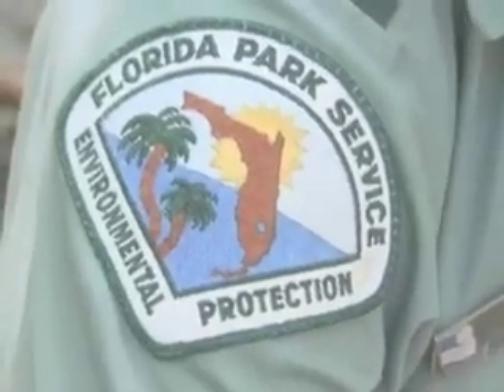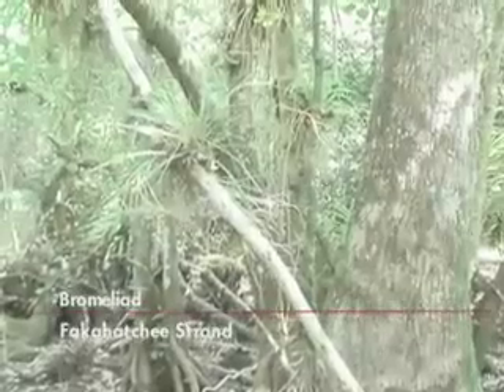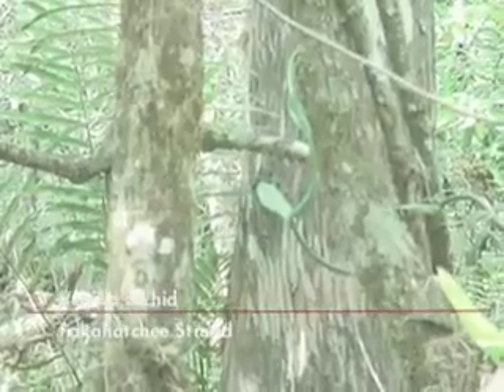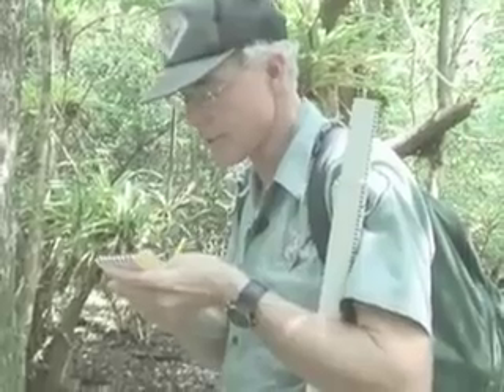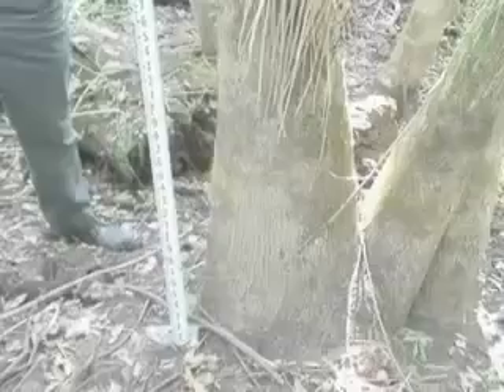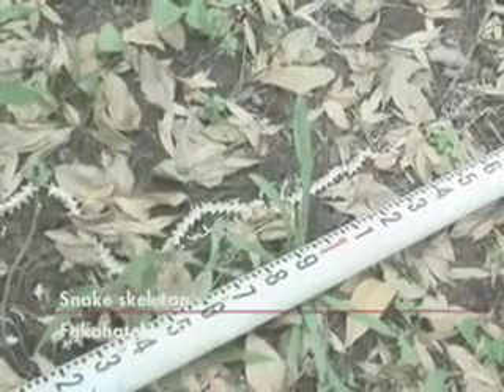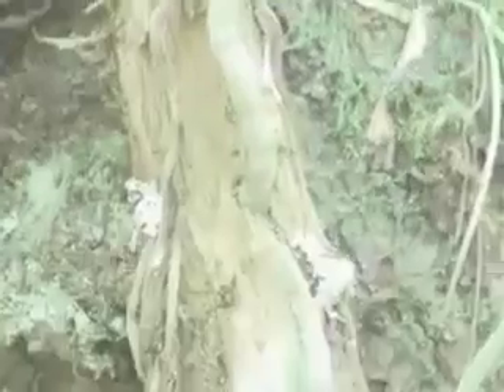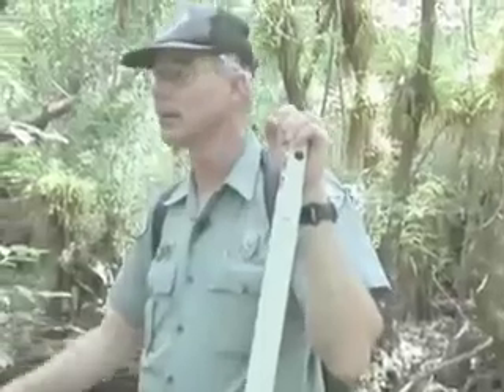Swamp things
There are a lot of interesting things in the swamps of the Everglades.  Mary Wozniak, news-press.com